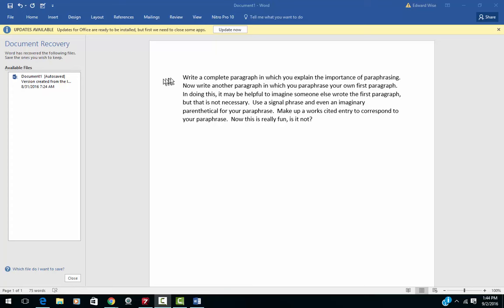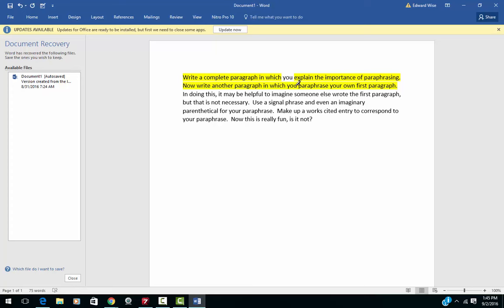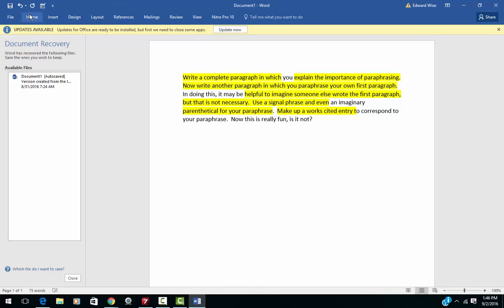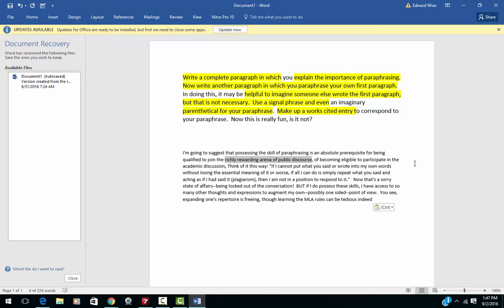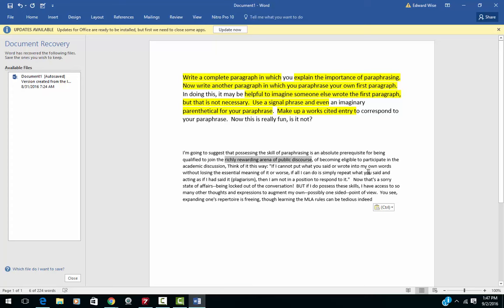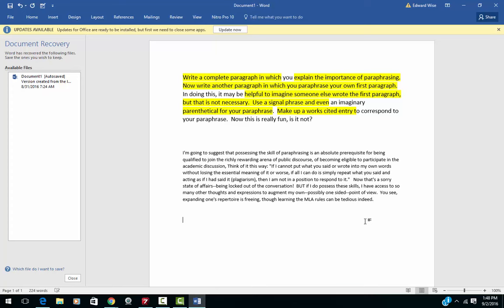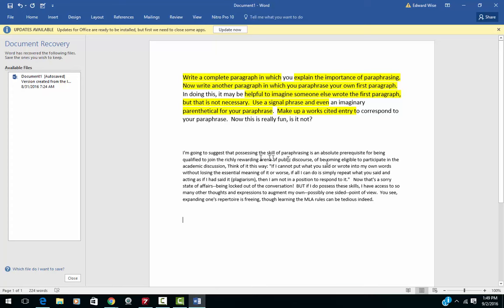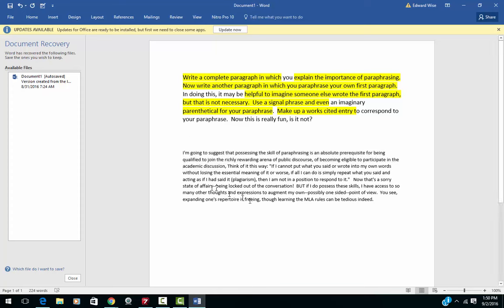special one time preview of the upcoming test/quiz on paraphrasing...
preview of the upcoming test/quiz on paraphrasing...